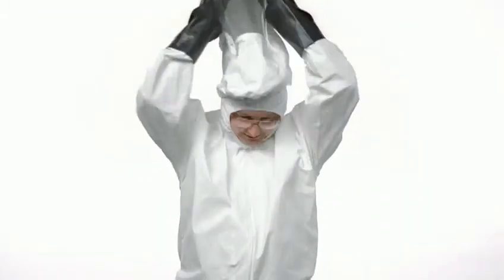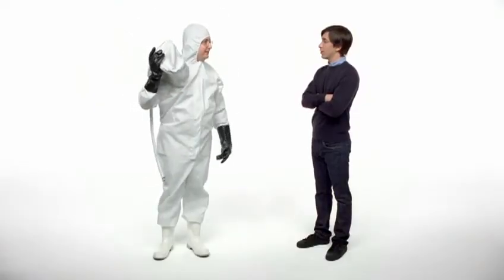052 Get a Mac - Biohazard Ad (HD) Apple Ad 2009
PC first appears wearing a biohazard suit to protect himself from PC viruses and malware, of which PC says there are 20,000 discovered every day. Mac asks PC if he is going to live in the suit for the rest of his life, and PC cannot hear him because he is too protected by his virus-proof mask, and takes it off. PC then shrieks and struggles to place it on again.

On April 19, 2009, Time Traveler, Stacks, Legal Copy, and Biohazard Suit were added.